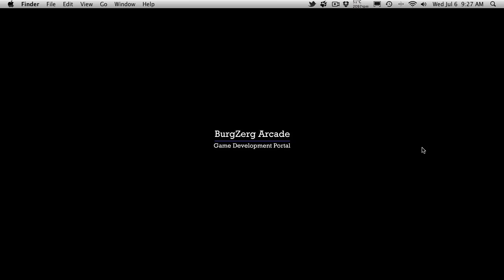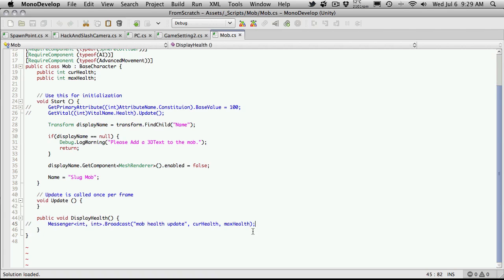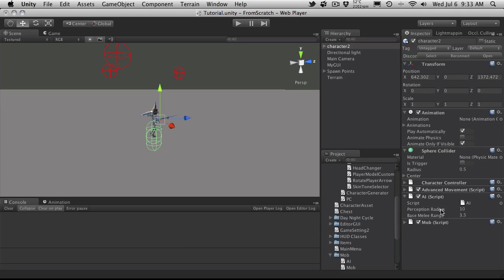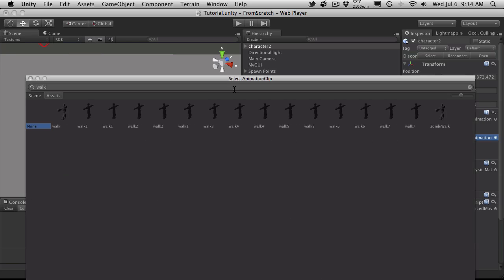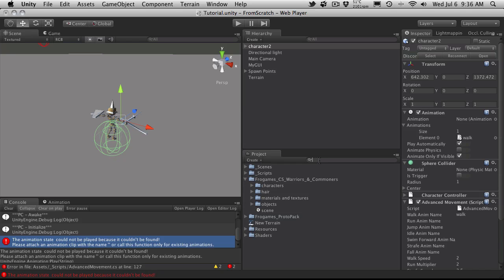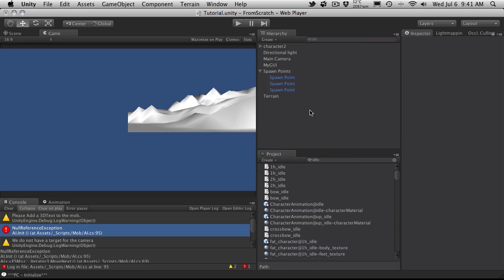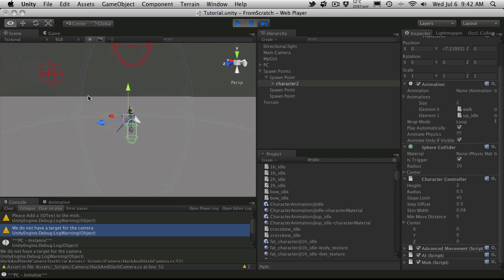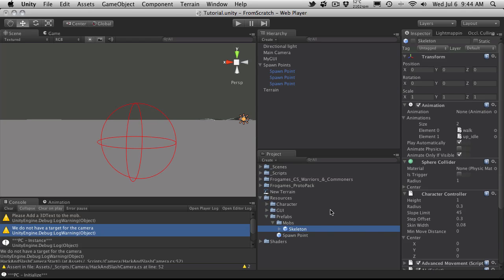243. Unity3d Tutorial - From Scratch Part Q - Mob Setup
In this unity3d video tutorial, we will create a mob prefab from scratch.